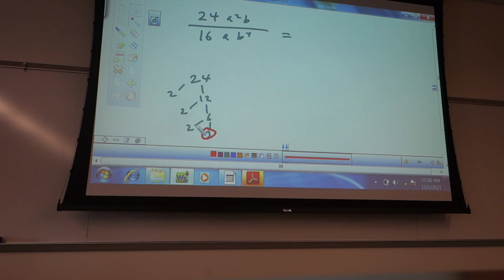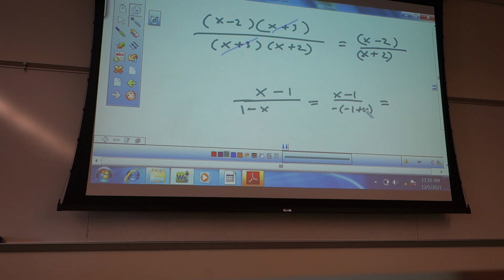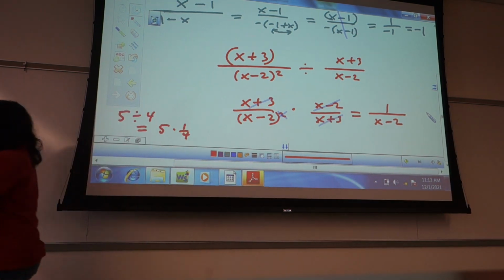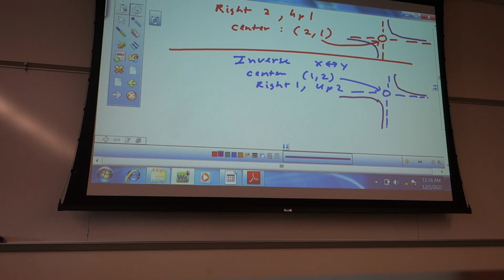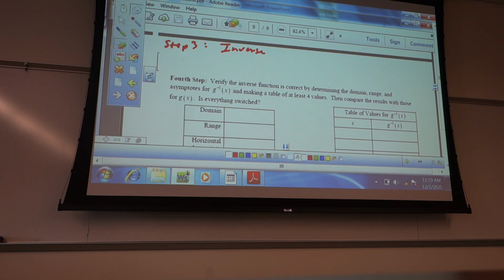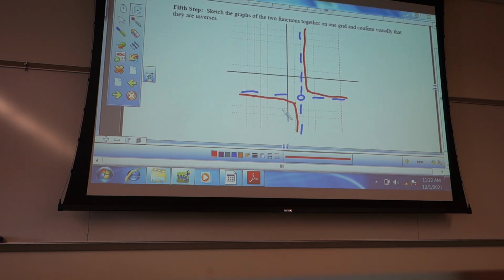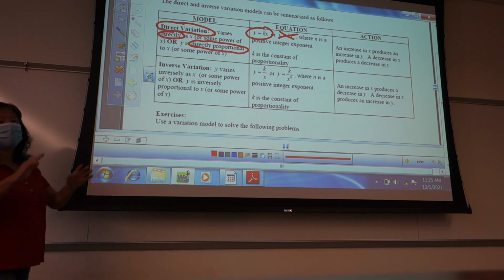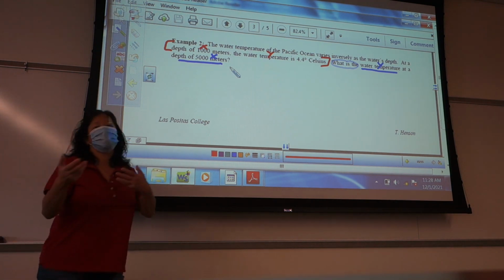Math 50 Unit 6 Inverses and Variation Dec 1 Part 1